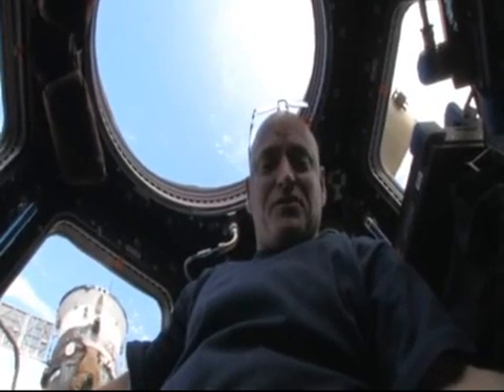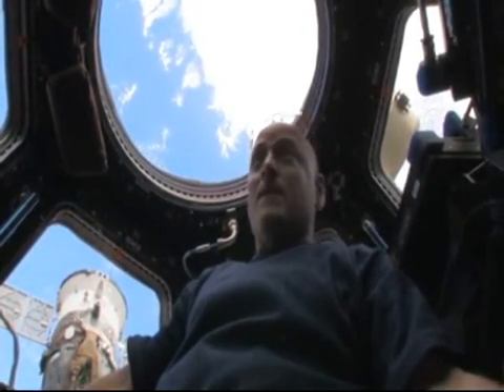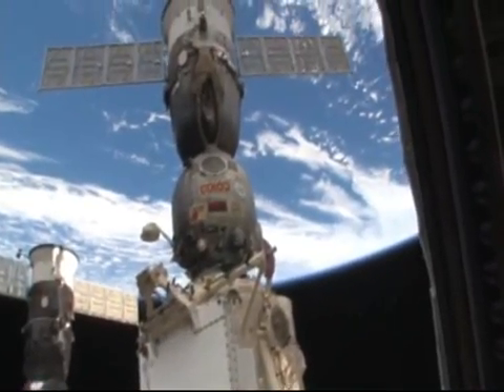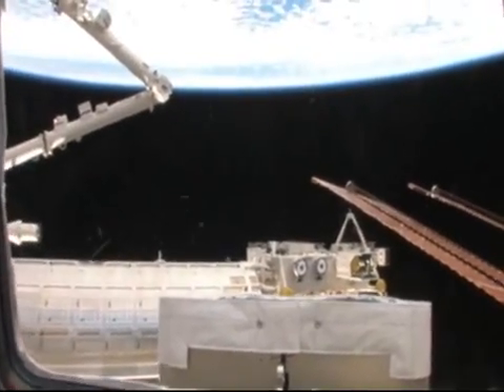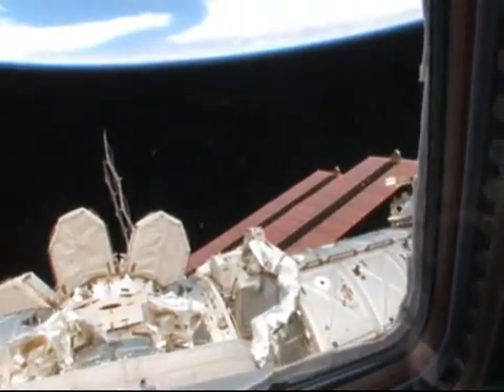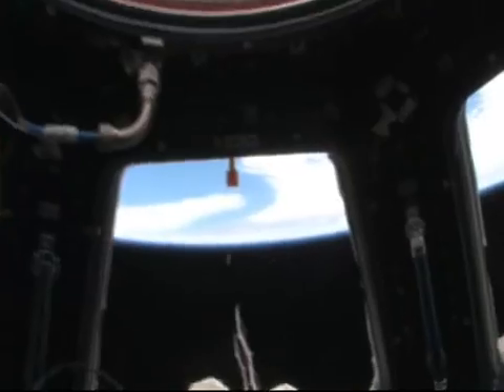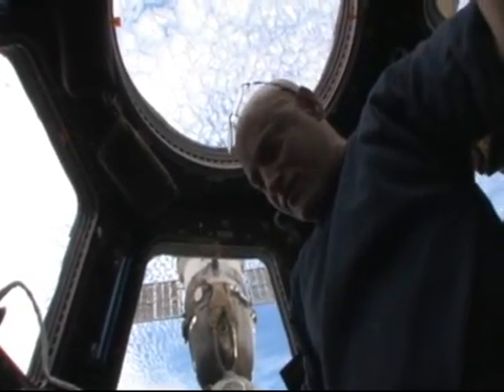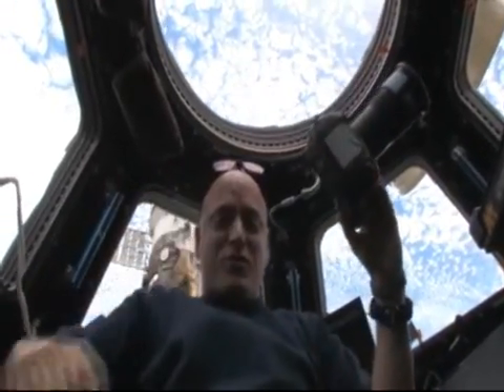ISS Cupola: Window on the World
Astronaut Scott Kelly, Expedition 25 flight engineer, shows off the International Space Station's cupola.

credit: NASA